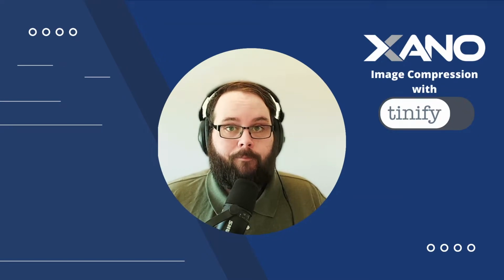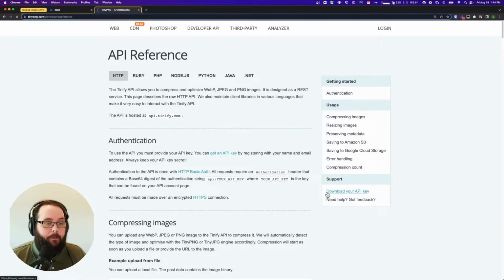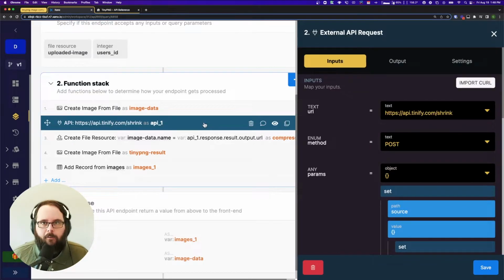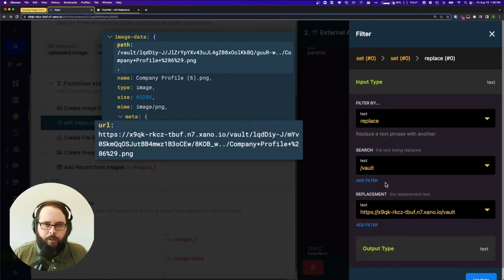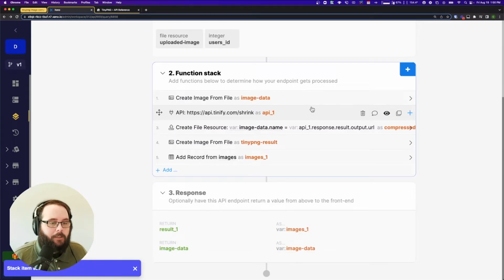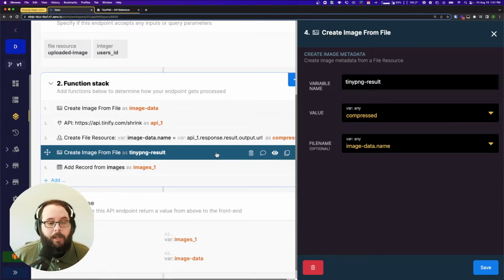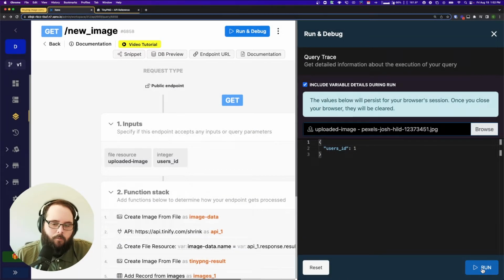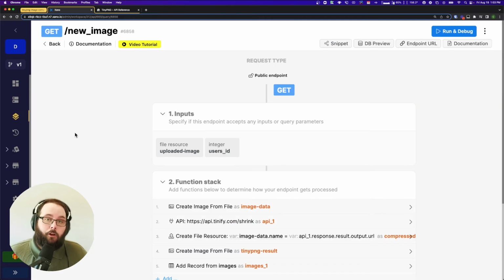Add Image Compression to your Xano APIs with TinyPNG